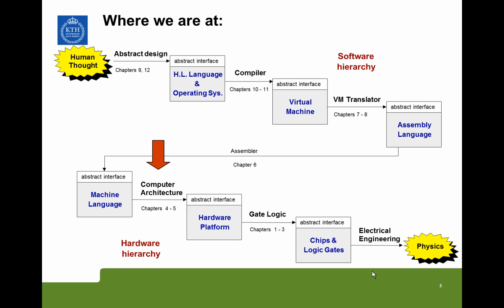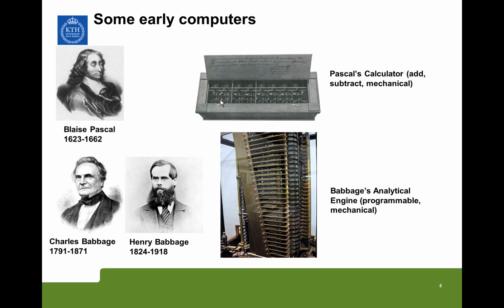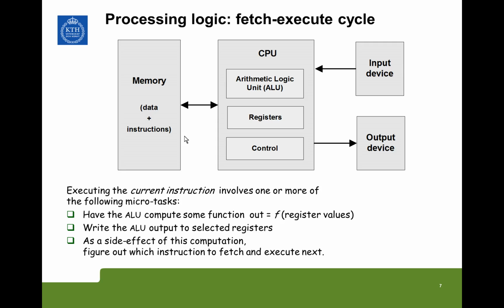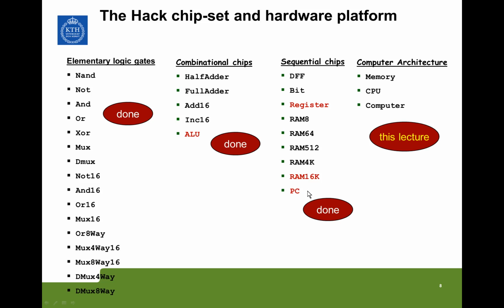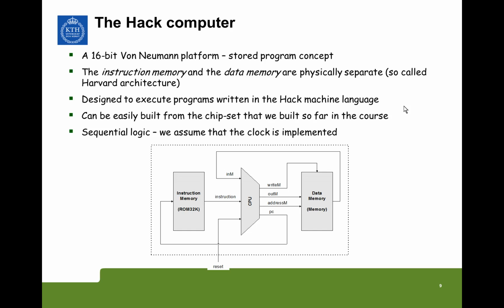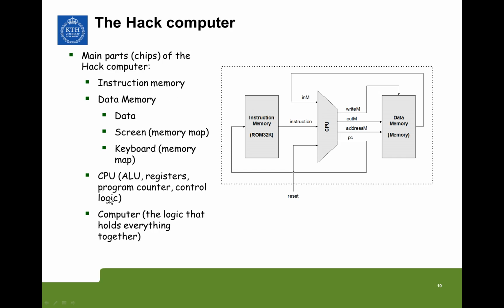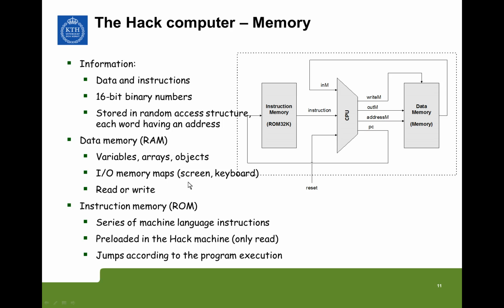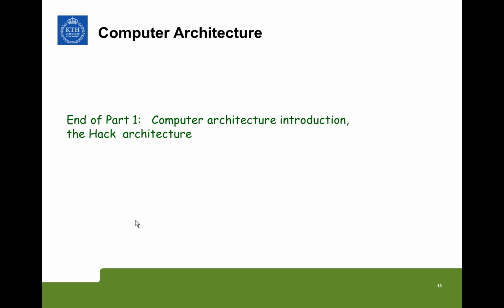EP1200 Lecture 4, Part 1